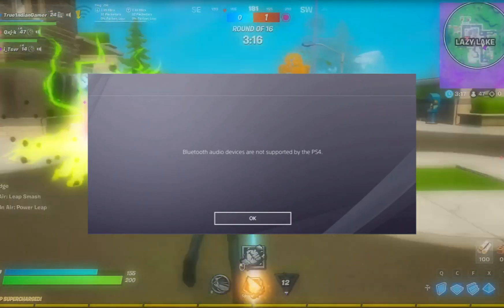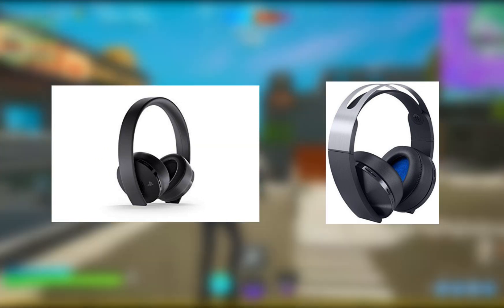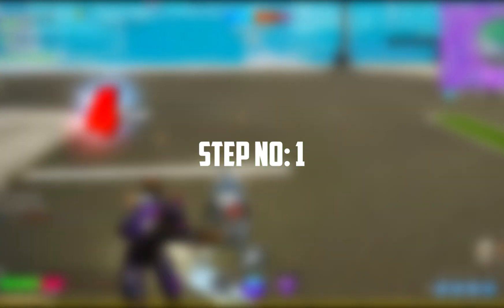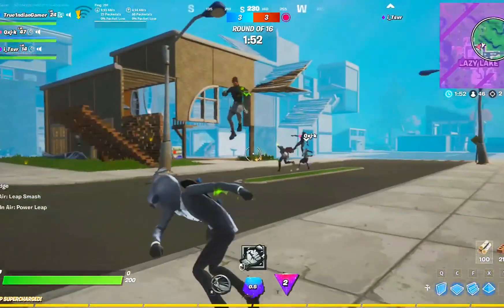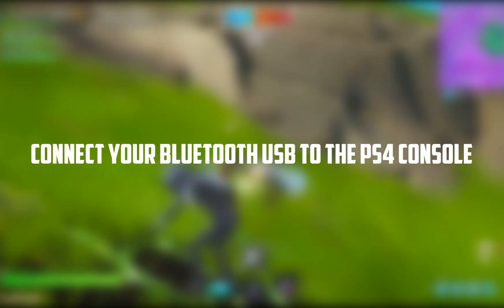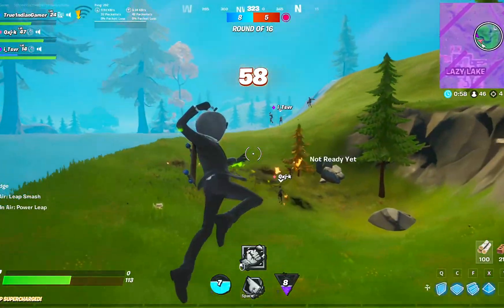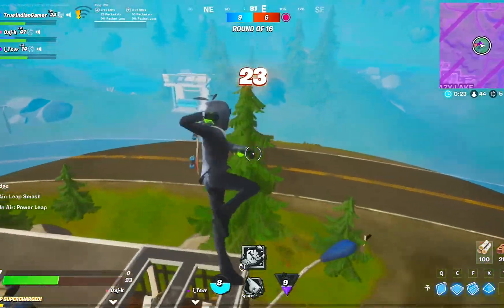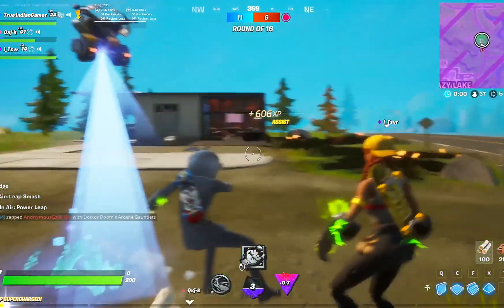How To Connect Unsupported Bluetooth to PS4 (3 Easy Methods)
In this video, I'll share with you 3 different ways to connect unsupported Bluetooth to ps4.

PS4 compatible Headphones and shared Tools/Gadgets in the video are the following.

1. Gold Wireless Headset (model CECHYA-0083)
2. Platinum Wireless Stereo Headset (model CECHYA-0090)
3. PS4 AUX cable
4. Dongle For PS4

These all are working methods so you can adopt any of them without any worry.

The video will be a perfect solution for the following queries.

1. How to connect unsupported Bluetooth to ps4 2019 without a dongle
2. How to connect unsupported Bluetooth to ps4 2017
3. how to connect unsupported Bluetooth to ps4 controller, and more